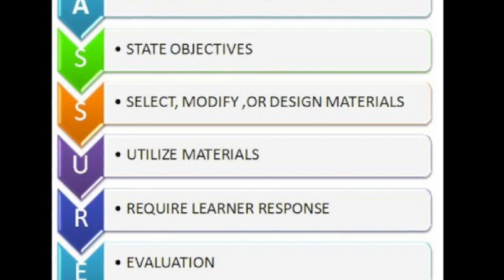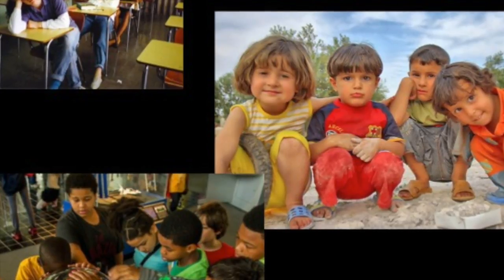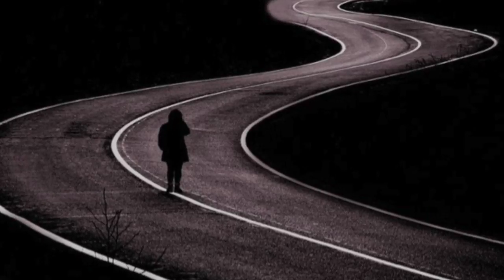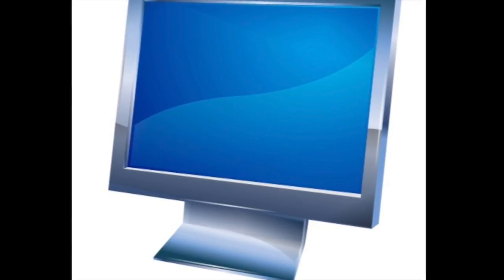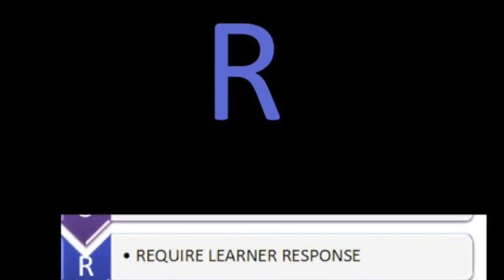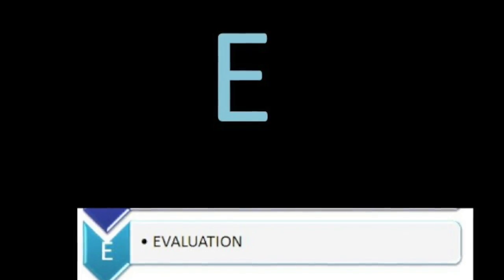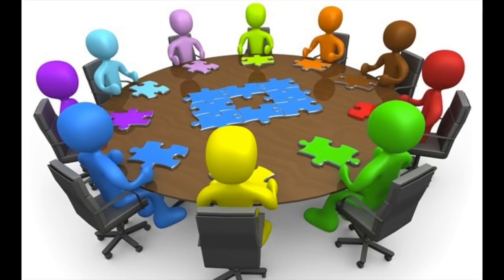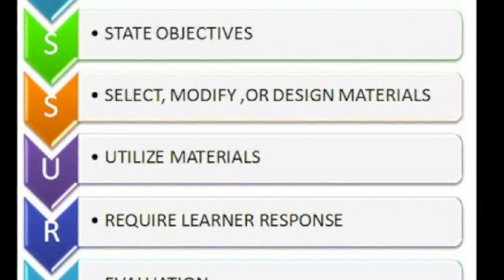ASSURE model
This video is about the ASSURE model